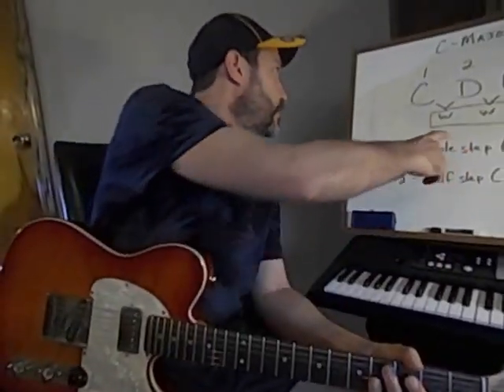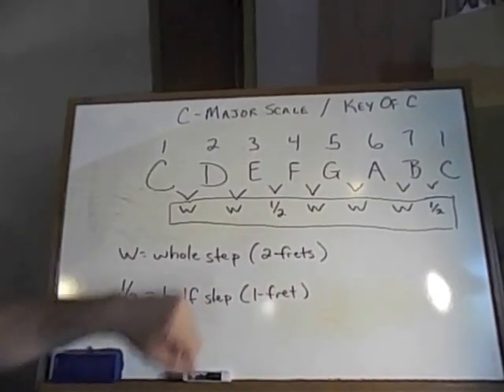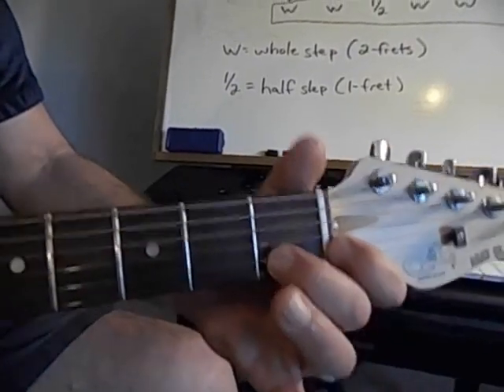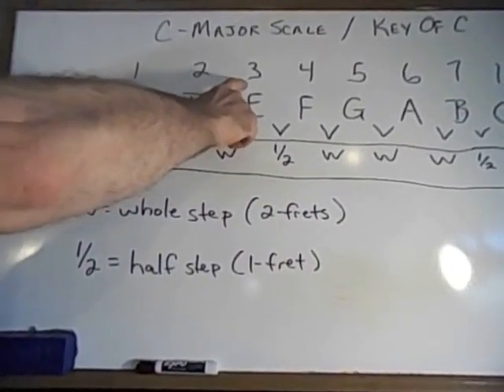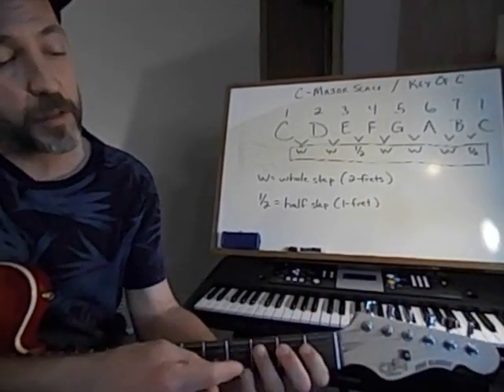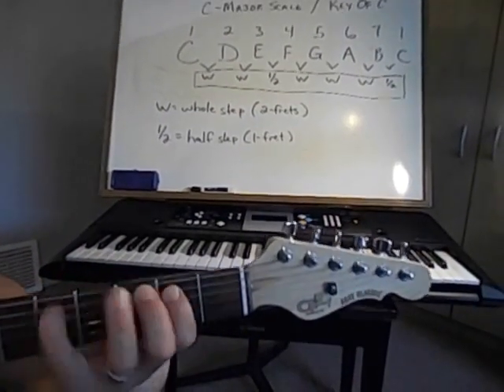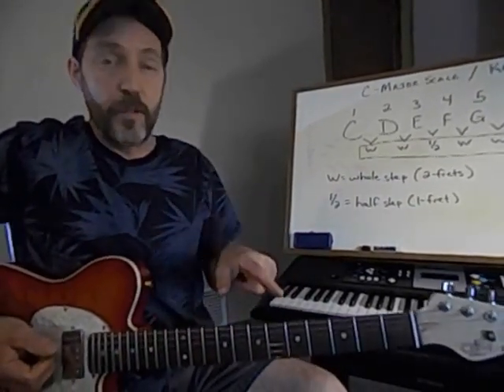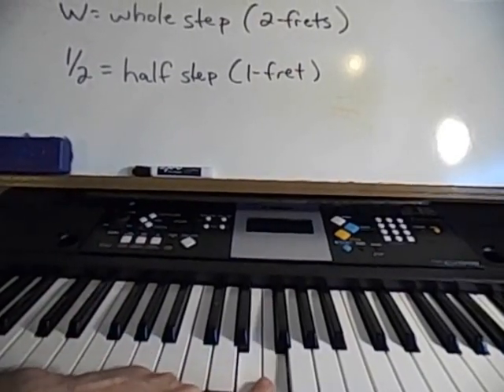Guitar Lesson 13, Review on the C Major Scale